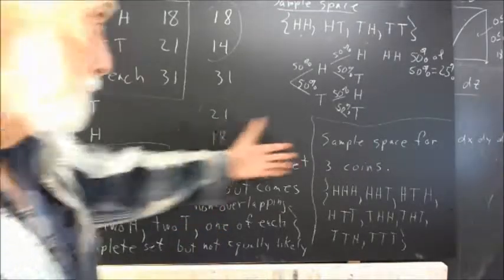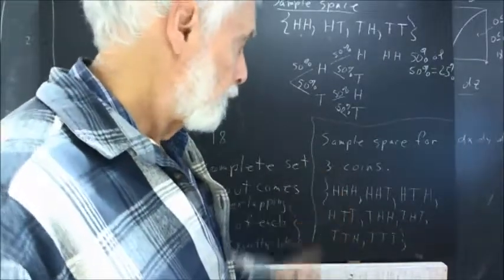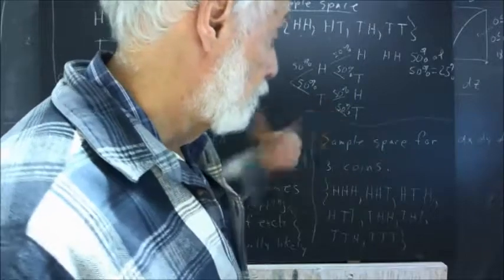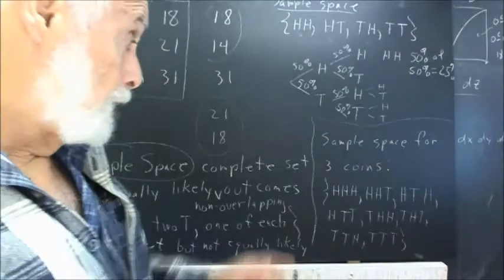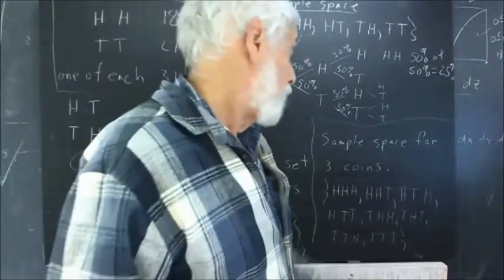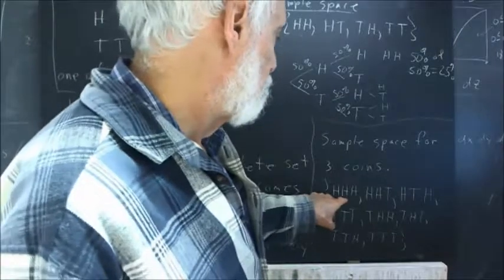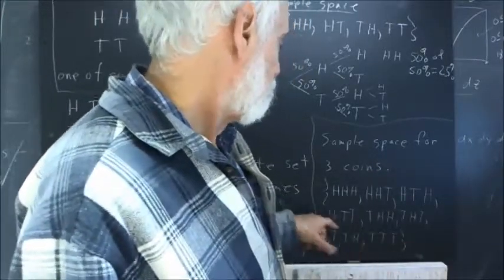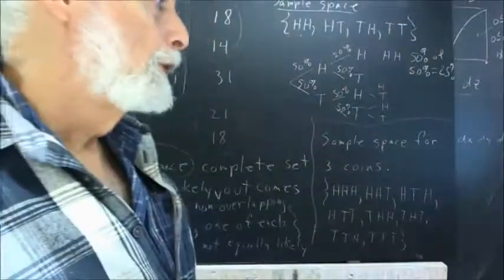152 003 sample space for three coins